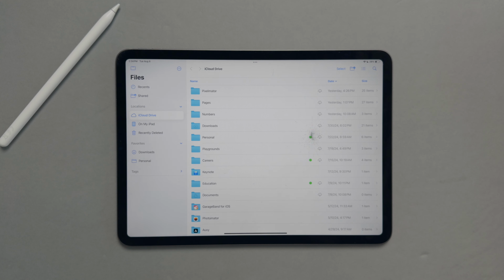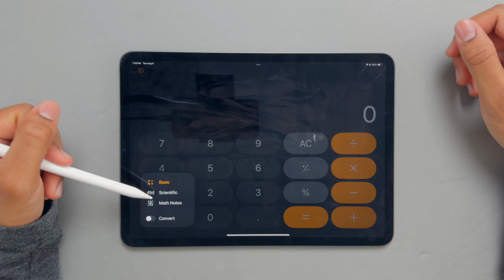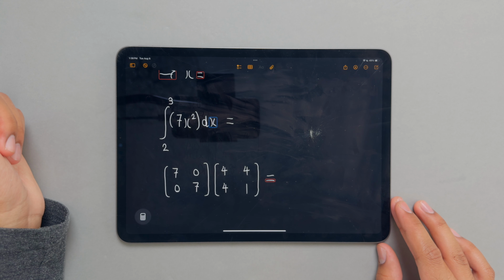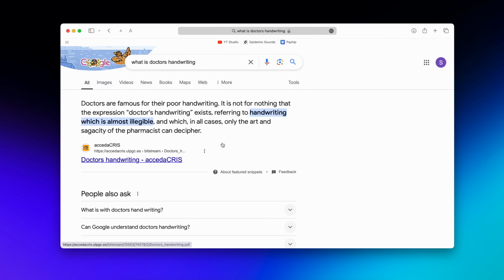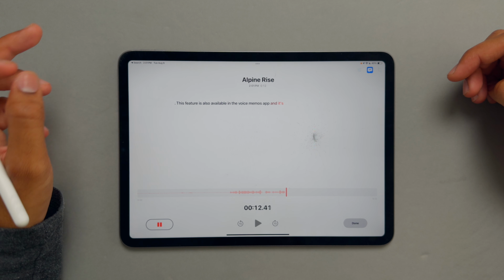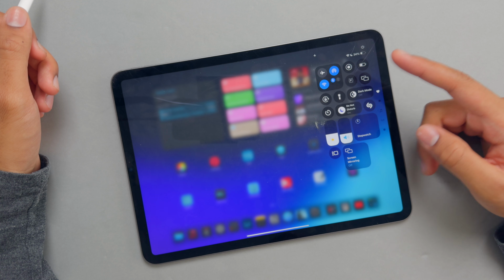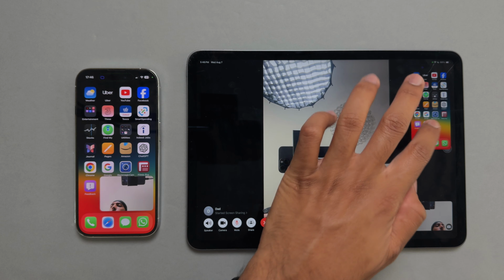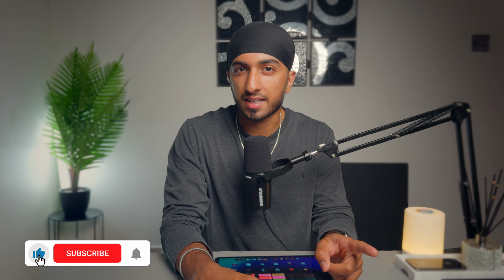iPadOS 18 - Top 7 Features You Need to Try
Timestamps:
00:00 Intro
00:20 Feature 1
06:55 Feature 2
08:03 Feature 3
09:20 Feature 4
10:04 Feature 5
11:02 Feature 6
11:37 Feature 7